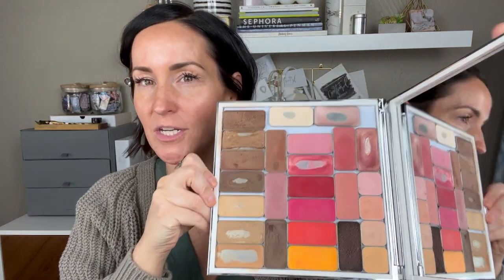Beginner Basics with Seint using IIID Foundation and Demi Correctors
Today is all about getting started with Seint.  The basics of IIID and Demi for the beginner- from how to get color matched, why these creams are different, to how to apply each shade based on the look you want.

Colors worn in this video:
IIID FOUNDATION
Eyes//
Primed with Thank Me later eye primer
Mango and Sandy highlight
Set with Vanilla Dust powder using the Powder brush
Eyeshadows:  Chai
Brows: Trust eyeshadow with the Line brush
Lower lash mascara
Lashes by Lashify, to learn more watch this:

Face//
GlowScreen SPF
Mango as color corrector using the Blush and bronzer brush
Sandy as main highlight using the Blush and bronzer brush
Astoria contour using the Detail brush
Aura as accent brightener with the Detail brush on one side, Demi correctors O3, O1 and YO1 on the other
The Perfector sponge
Nude & La Cienega  lip + cheek  Lip and cheek
Bella Bronzer and Glow Illuminator with the Blush and bronzer brush
Set with Vanilla dust with the Powder brush
Setting spray

Lips//
Astoria Contour as liner + Nude & La Cienega lip + cheek

Le Volume 2-in-1 Volumizing Brush Dryer to dry
Le Duo to style

Wearing//
earrings, top and sweater from Target

xoxo Sarah

Music/ Code: NEEAYMQYRYOXXLZX